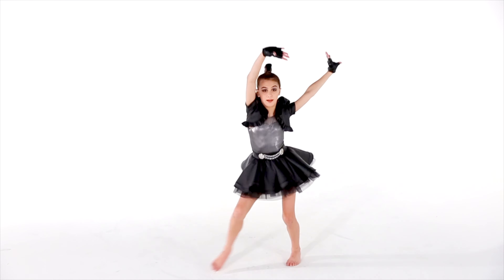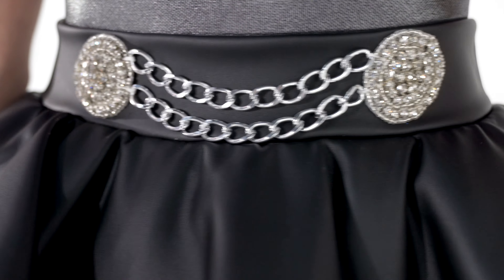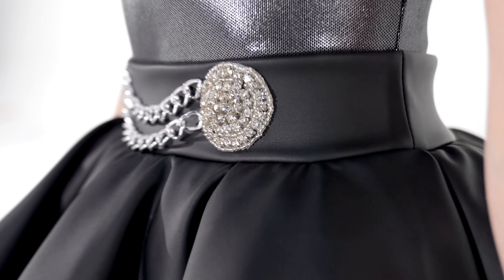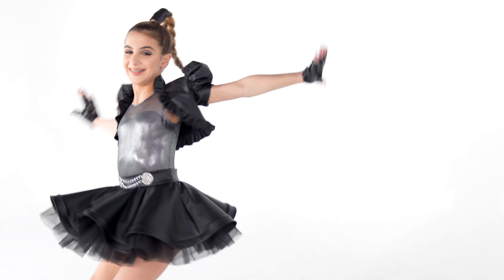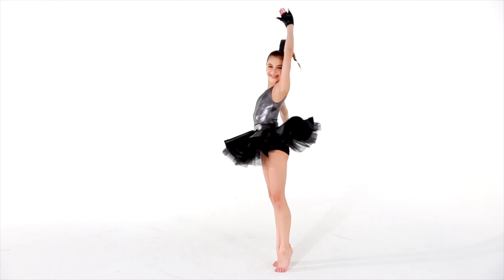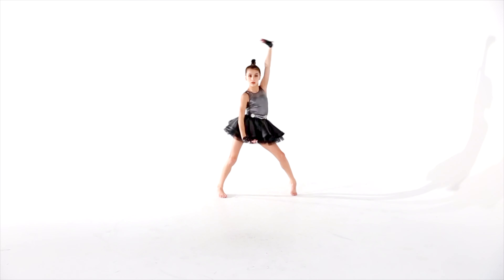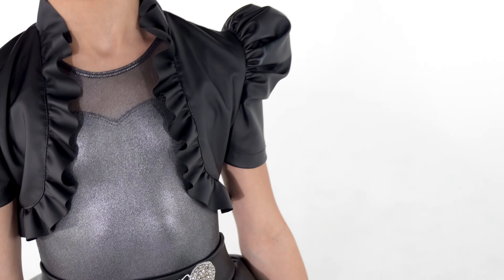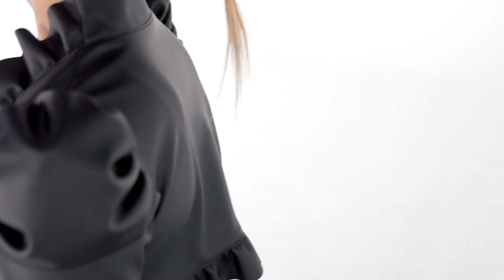Spark | TH21027 | Tenth House Costume Collection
Spandex leotard with matching trunks has a metallic mesh overlay and faux leather waistband with attached rhinestone appliqués and chains. Skirt has layers of organdy under a layer of faux leather edged in horsehair. Includes fully lined faux leather jacket.

Includes: ponytail cuff, gloves, hanger, and garment bag